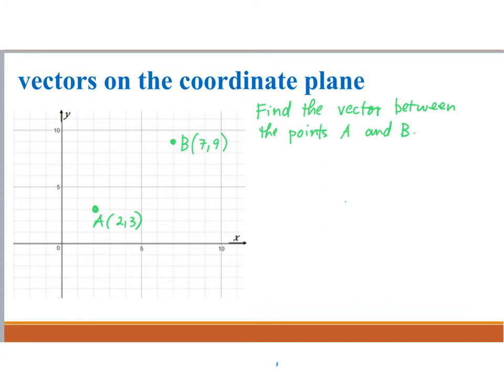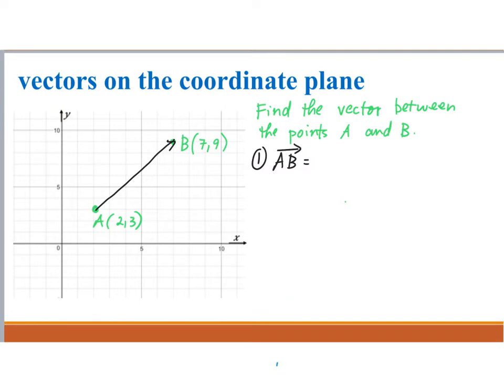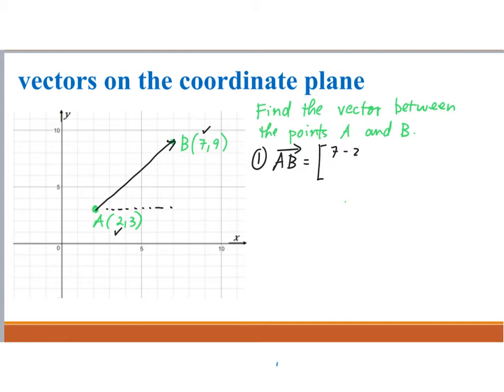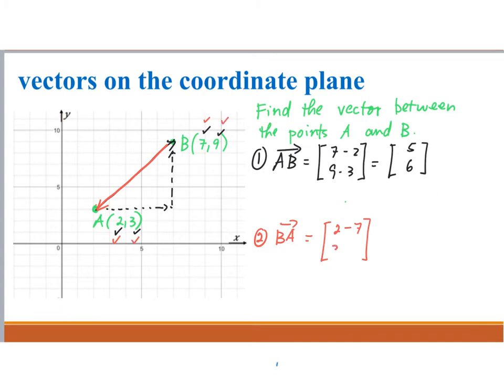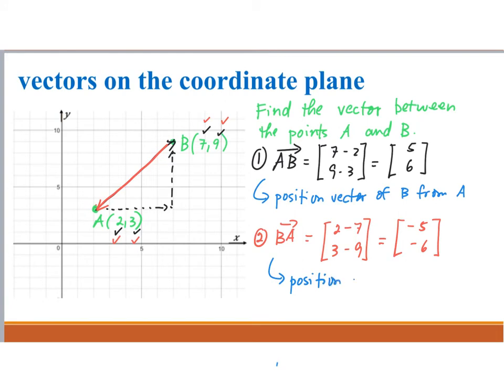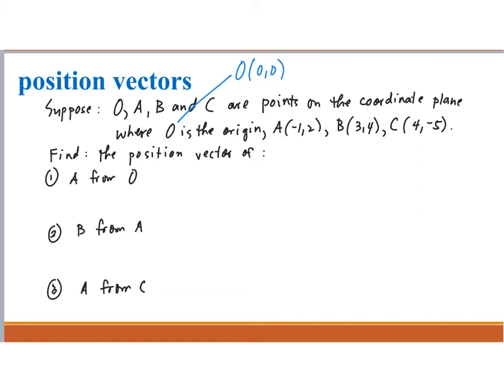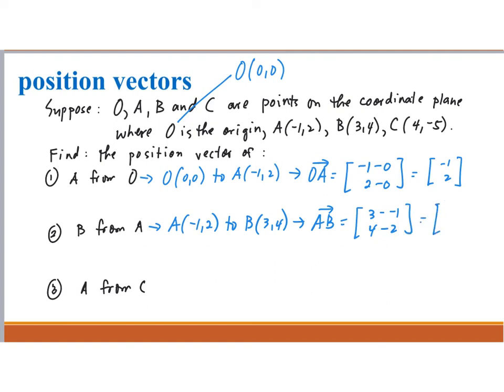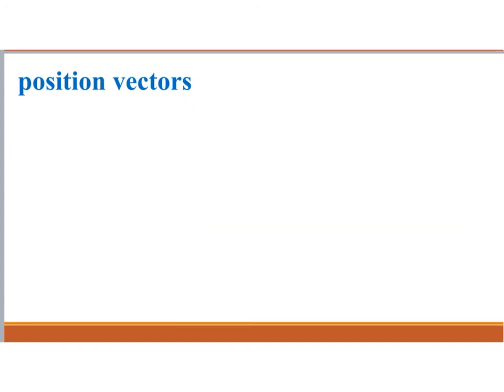vectors on the coordinate plane